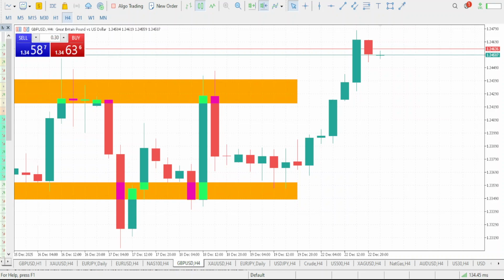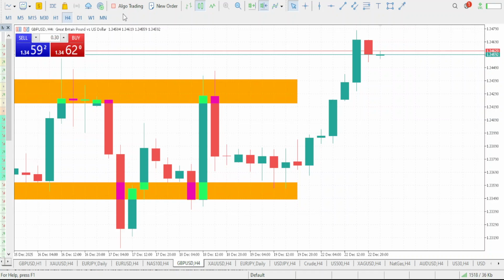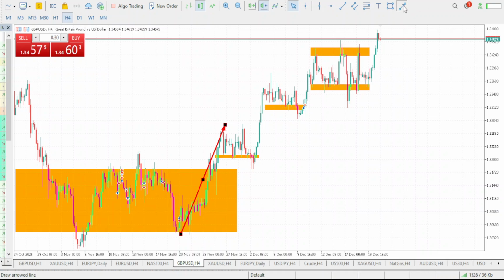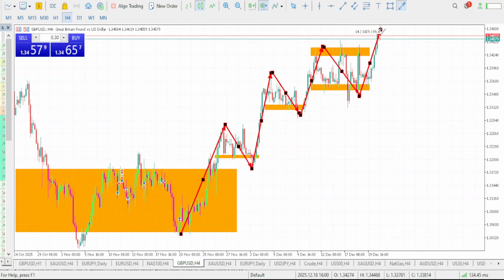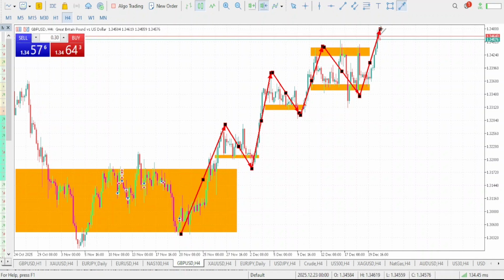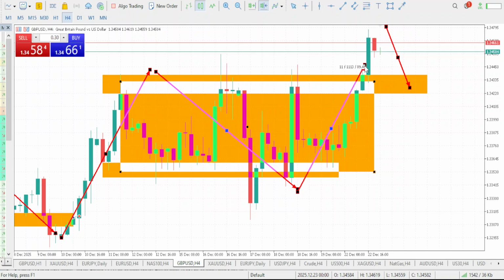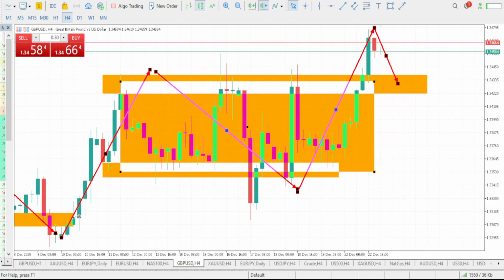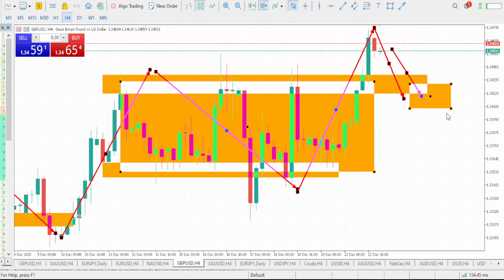GBPUSD Analysis Today | DECEMBER 23 2025 | GBPUSD Forecast | GBP/USD Technical Analysis